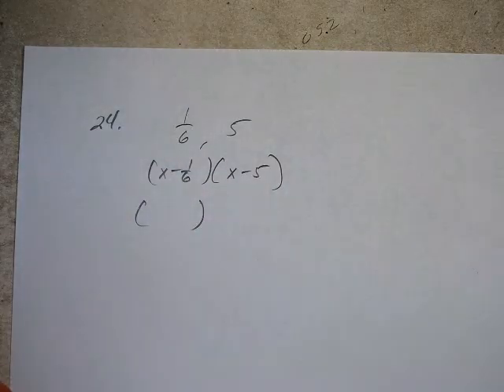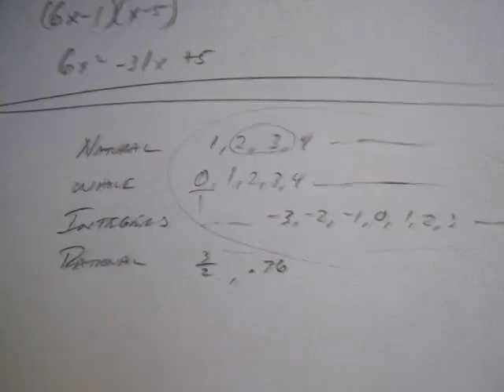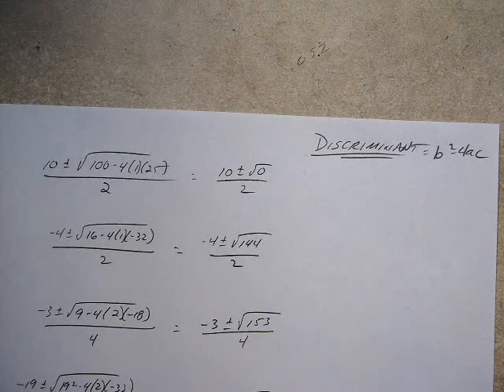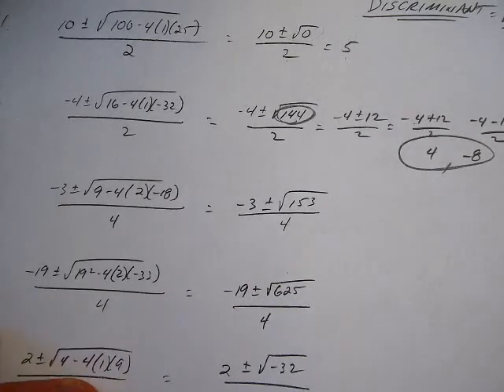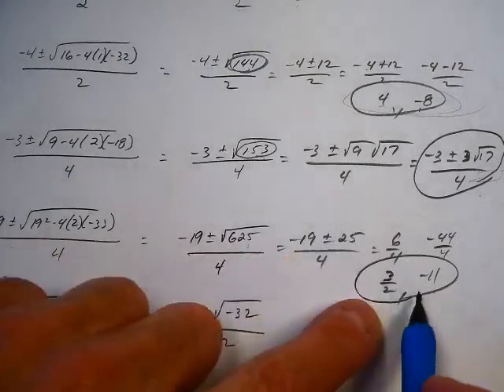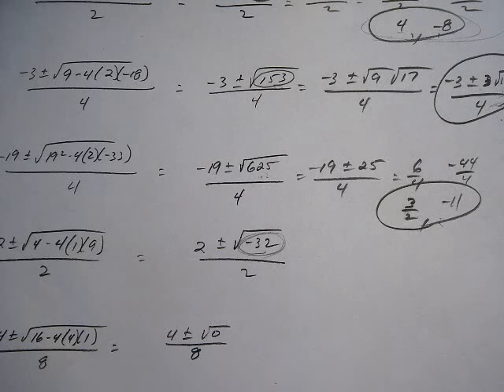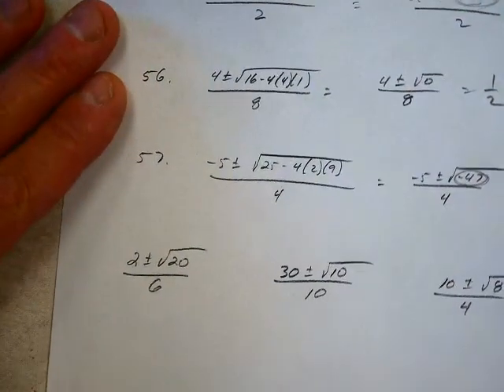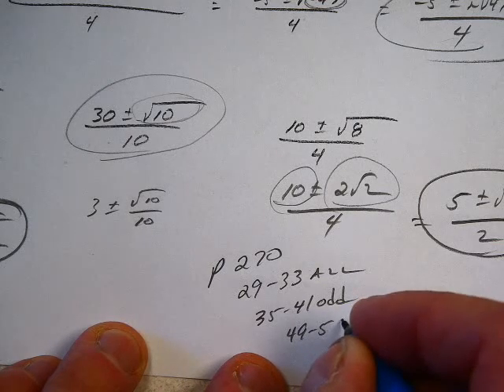Alg2 1 4